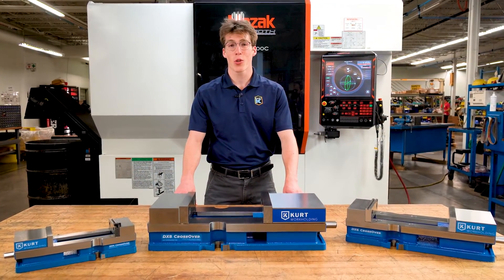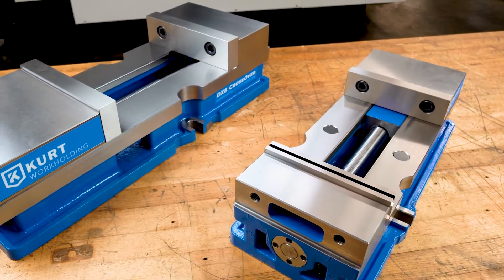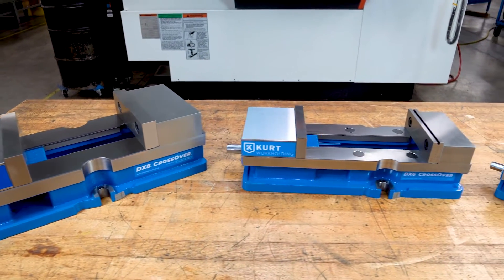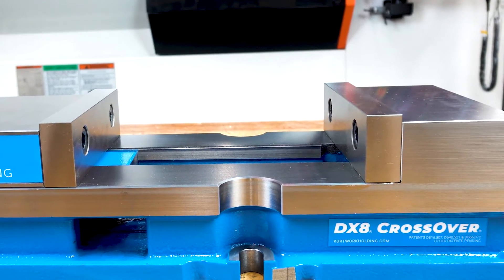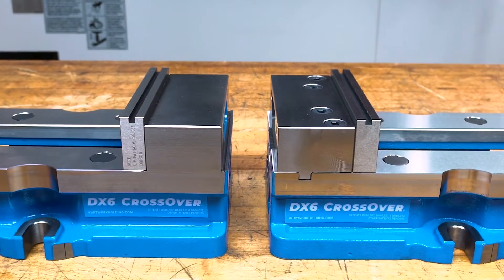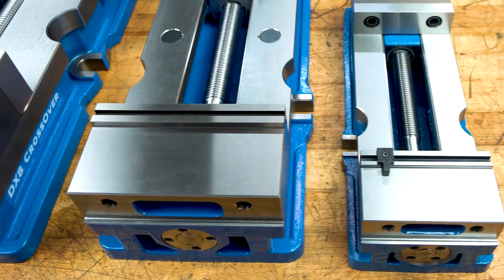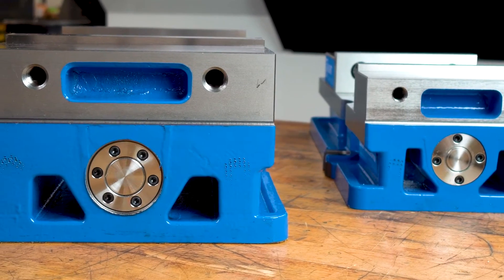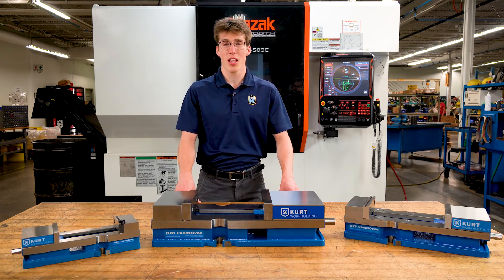Kurt Workholding DX Family Vise Overview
Kurt Workholding's DX family of vises just gained a new family member. The DX8 Crossover vise is an 8-inch version of its smaller siblings, the DX6 Crossover and the DX4 Crossover. In this video, you'll learn more about the DX8 and some of the great features shared by all three Crossover vises.